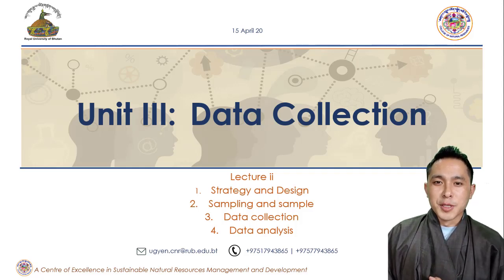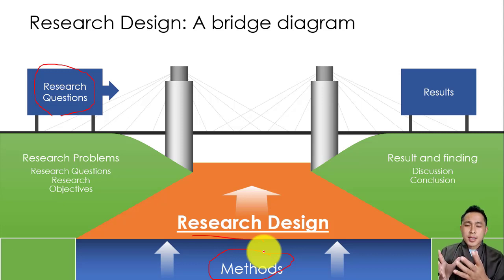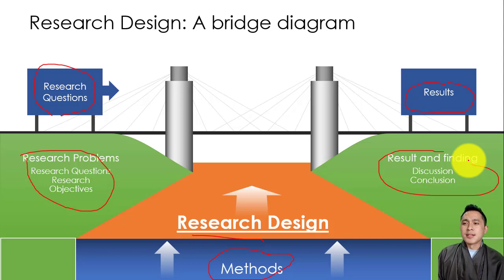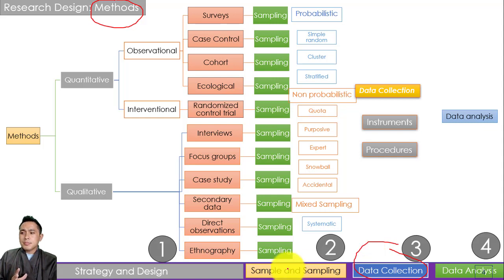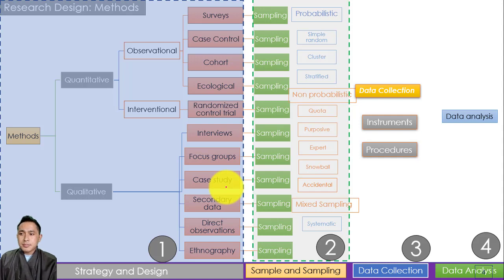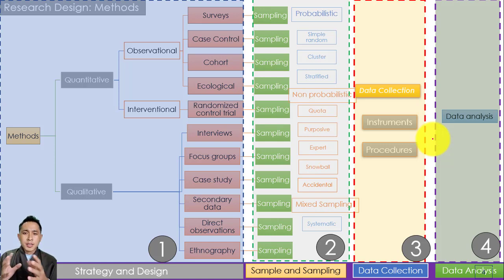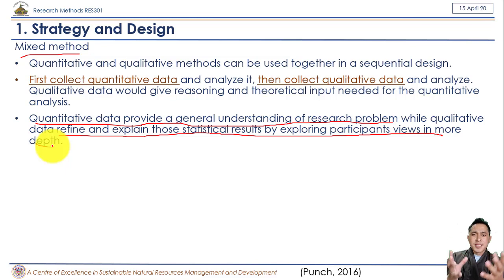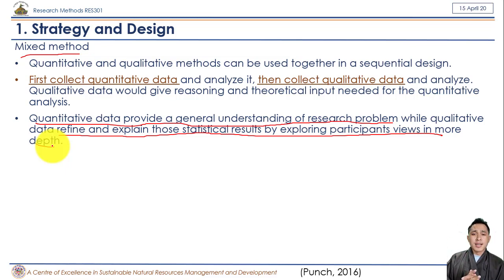Methods: Strategy and Design